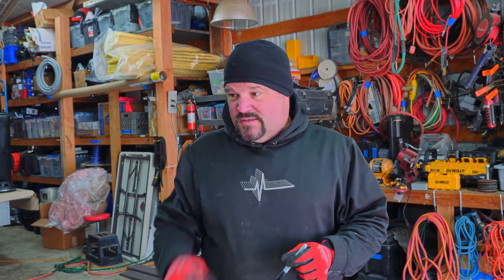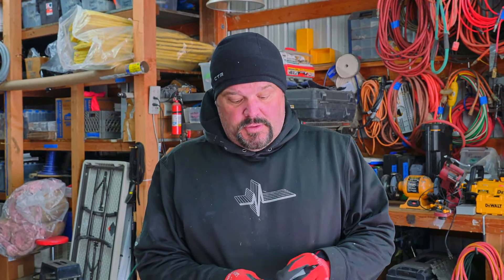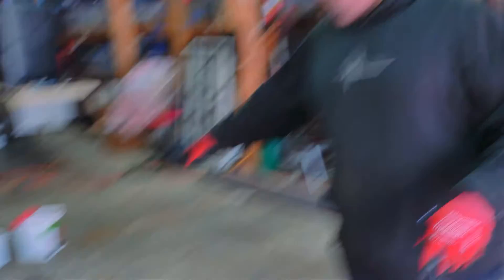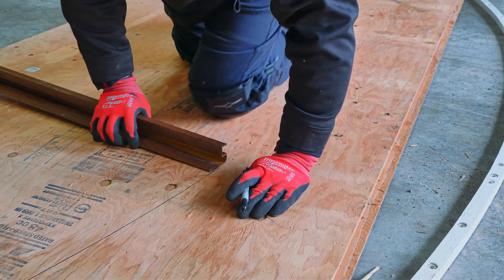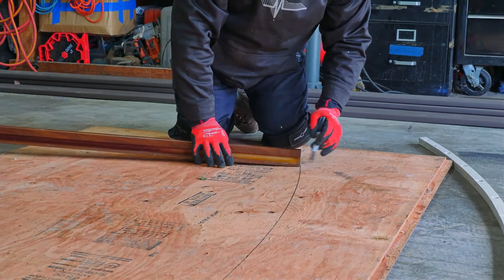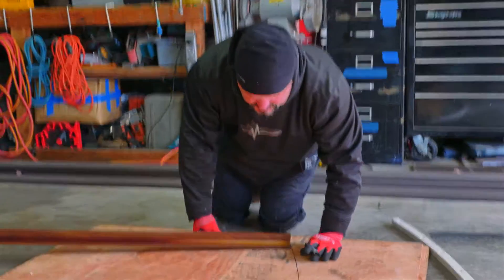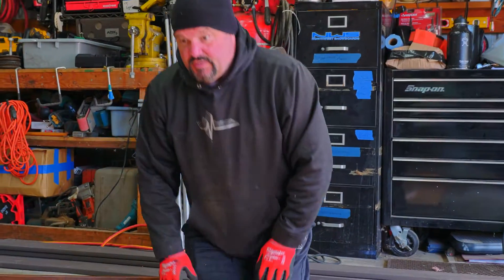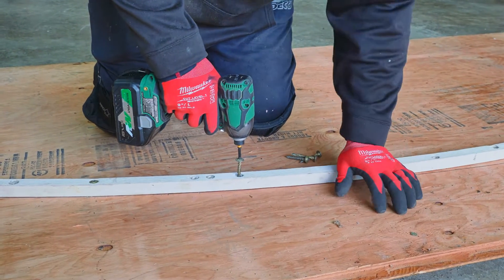How To Find A Radius For Deck Board Bending || Dr Decks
You need some sort of track for bending decking. Here's how to do that.

Want to learn how to bend decking? Check this out